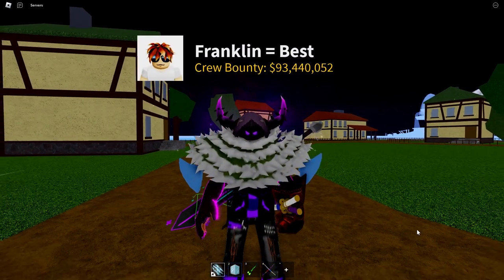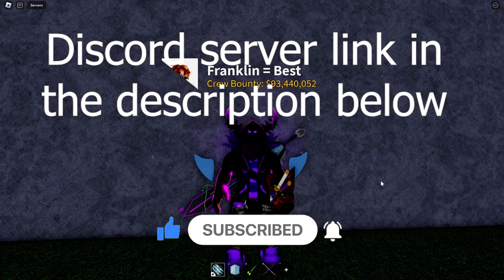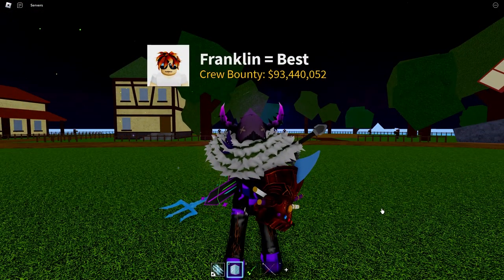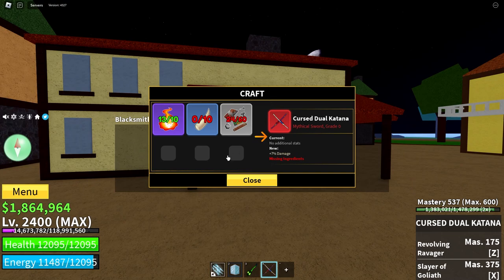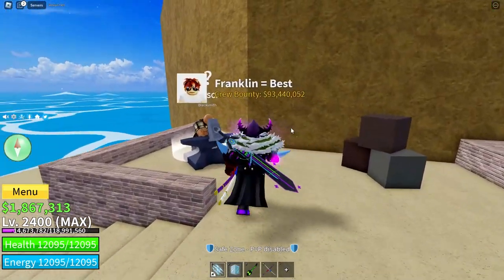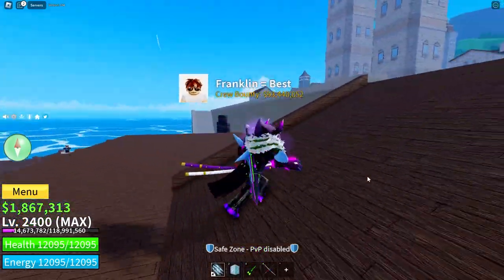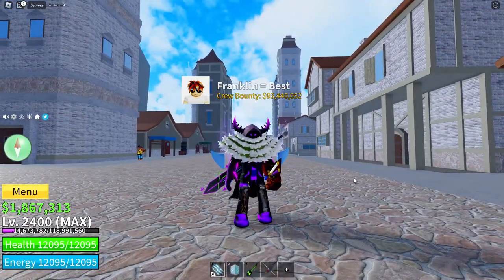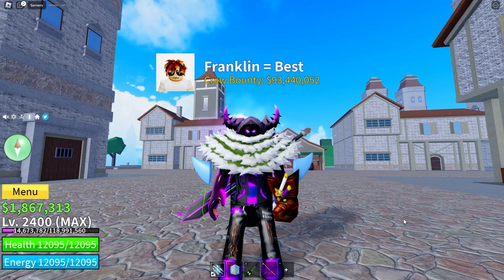Blox Fruits How To Upgrade Weapons! Update 17 Part 3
How To Upgrade Weapons In Blox Fruits! Update 17 Part 3

This is definitely the ABSOLUTE FASTEST WAY to level up in Blox Fruits! You need to be at LEAST level 700 to get into the second sea, and you also need some fragments, but aside from that it is really easy to do! Watch the video to see me explain how to do it!

ROBLOX MERCH!!!